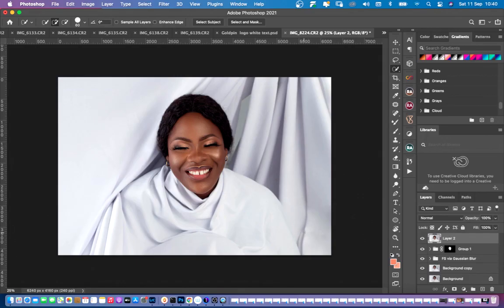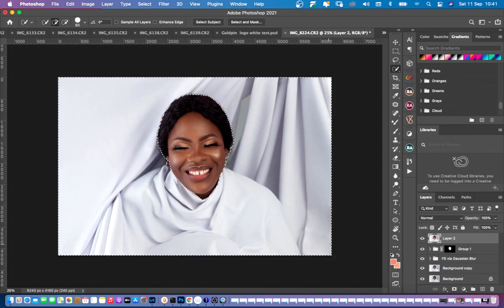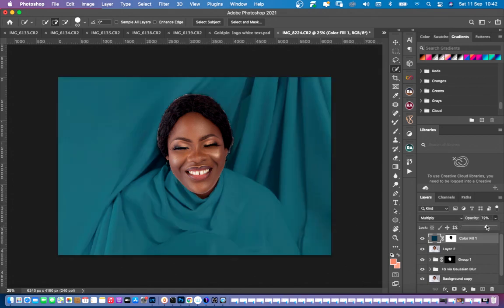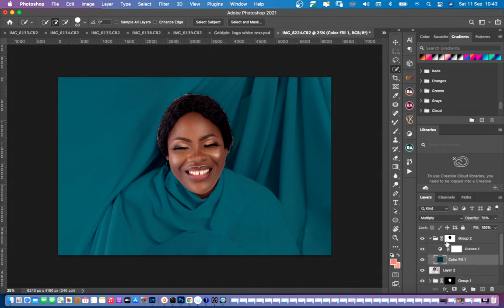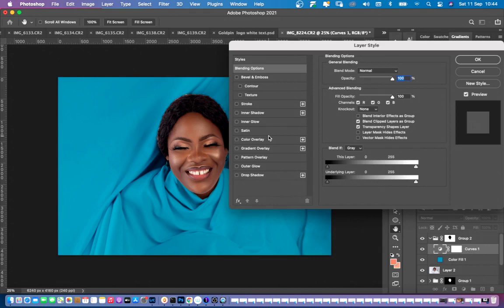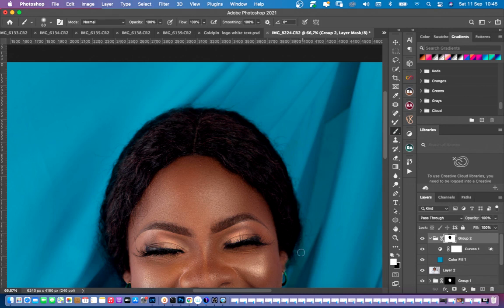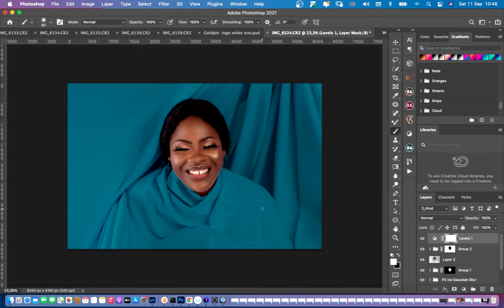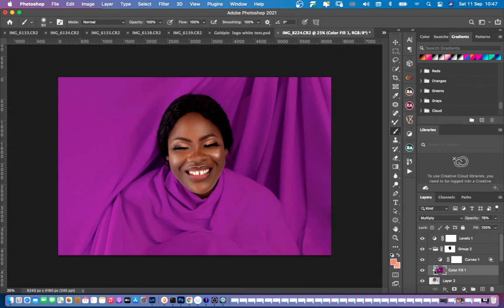HOW TO TURN WHITE TO ANY COLOUR IN PHOTOSHOP (EVEN BLACK)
In this video I used blend modes, I also changed white to any colour including black in photoshop, I was able to create a realistic colour using the
Power os blends, making and solid colour adjustment panel.

In this tutorial we will be using solid colour fill, I also used multiply blend mode to tone down the colour effect of the white. Then I introduce curves
And adjusted the highlights and shadows with the power of blending mode!

I hope you got value after watching